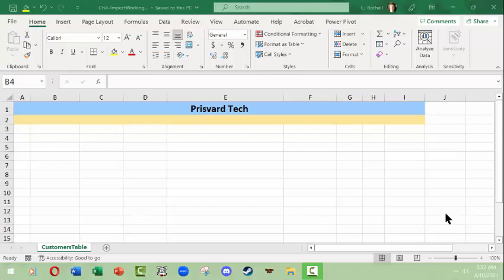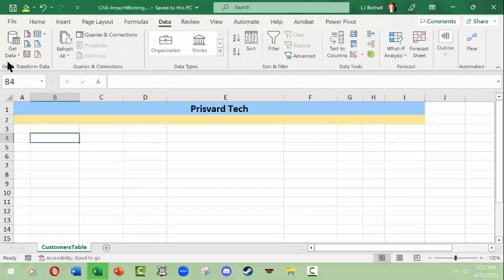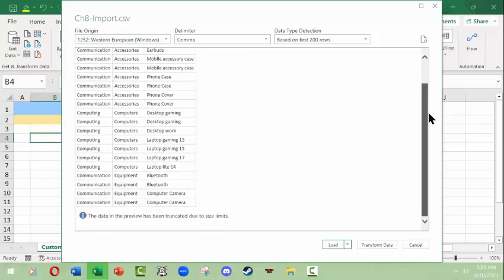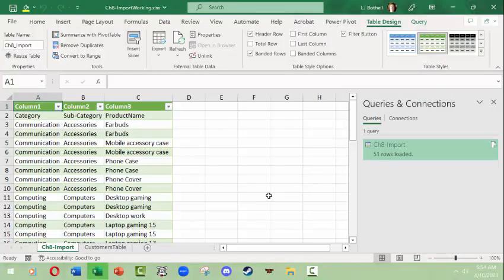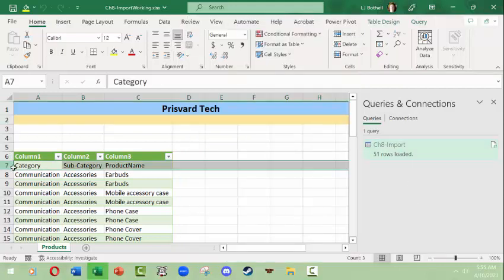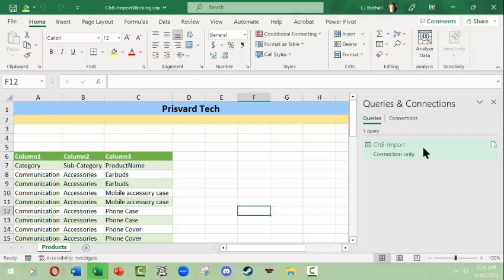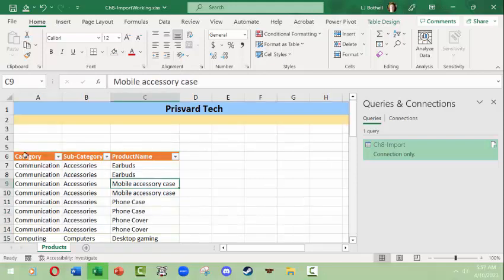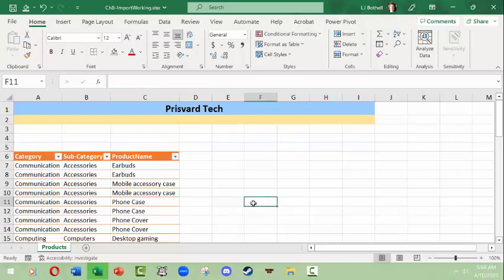L.J. Bothell MS Excel CSV Imports